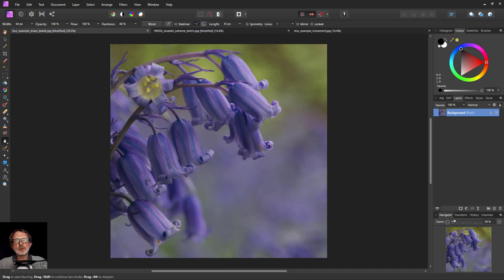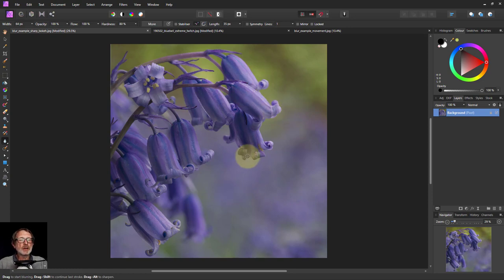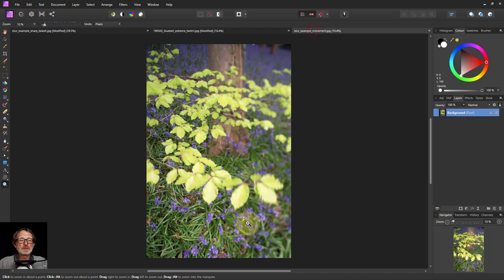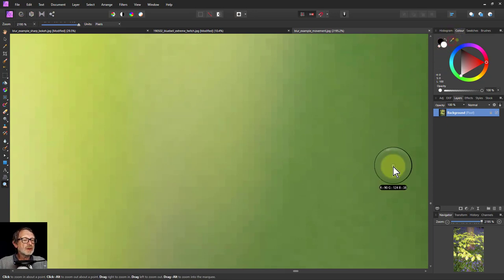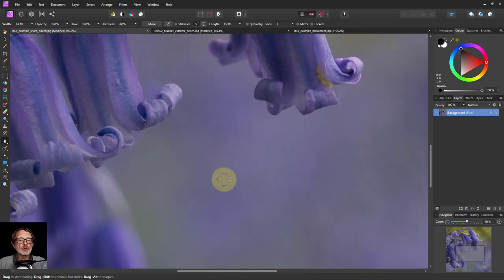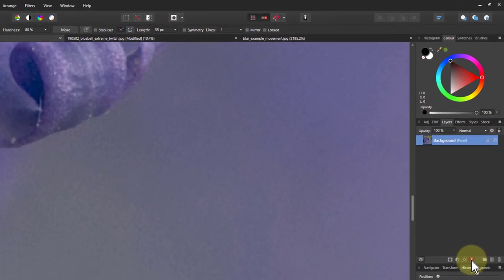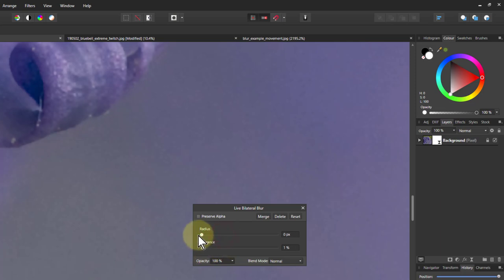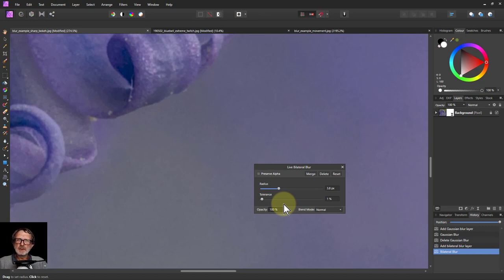Blur Basics 1 (using Affinity Photo)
Blur is an important concept in photography and editing that you need to understand. Here's a basic description using some creative photographs.

It's shown using the excellent Affinity Photo, though the principles are similar in other editors.

The web page for this video is here (with links to related videos)